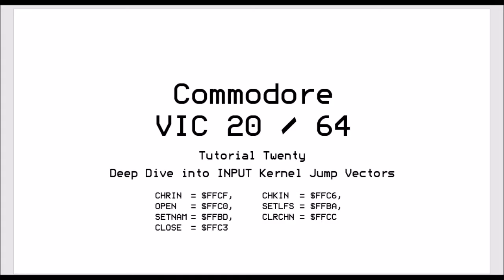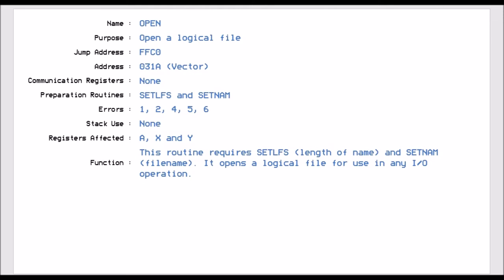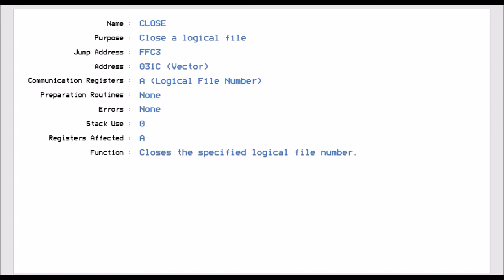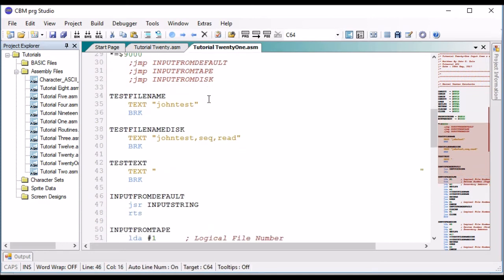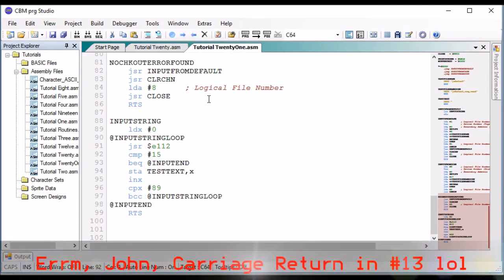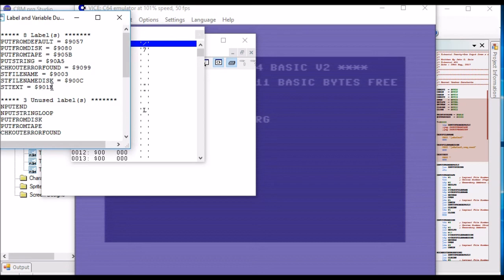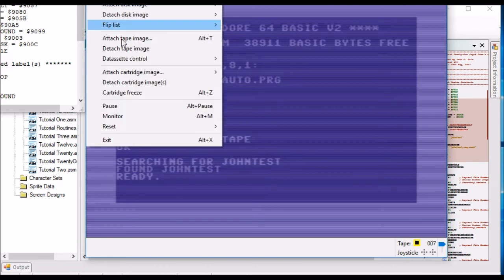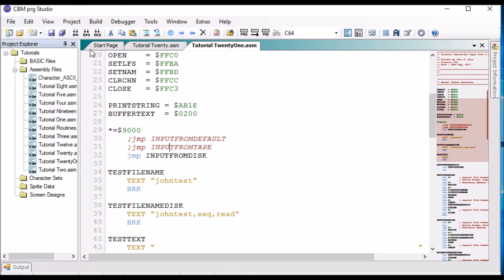Tutorial Twenty - Deep Dive INPUT Kernel Jump Vectors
In this tutorial, we will take a deeper dive into the input jump vectors of the C64 / VIC 20, we will use the kernel jump vectors to open channels for input to different devices and finish off by closing and clearing the channels too.

My Github Account has the latest tutorials on it